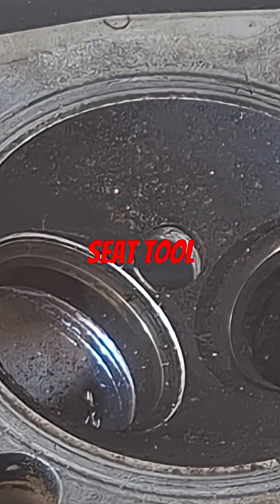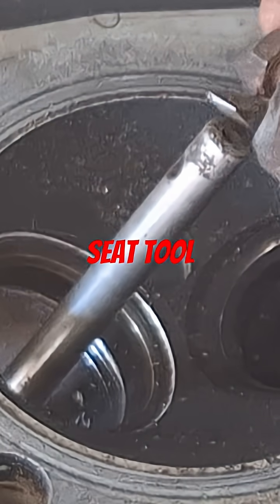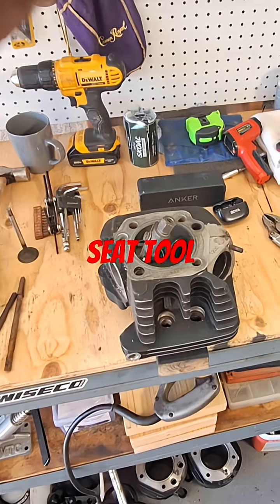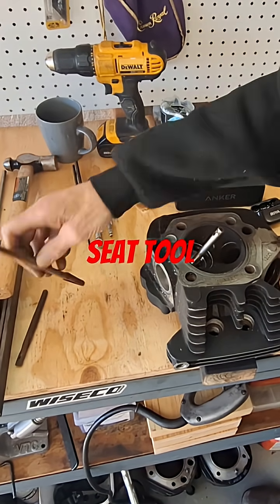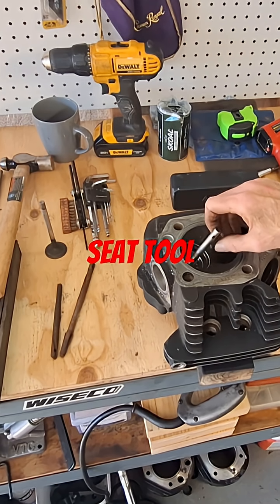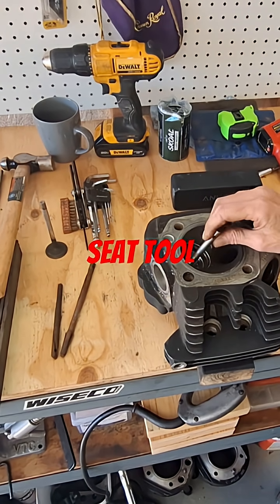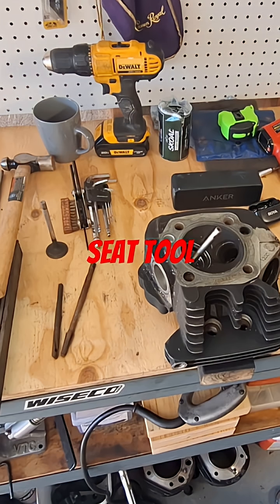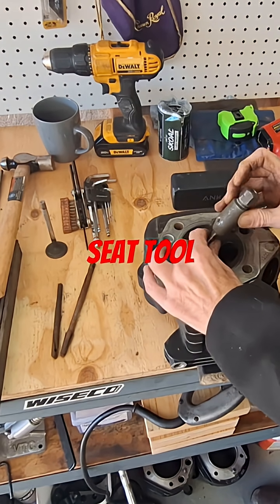How do Expandable Valve Guide Pilots work?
The old vintage valve narrowing tool used the old style valve guide pilots. So, it wouldn't work on my newer pilots.
    Luckily ther were 3 old expandable pilots that came in the box of Black and Decker valve seat grinding equipment, which works with this tool.